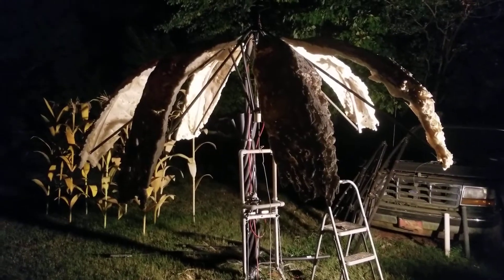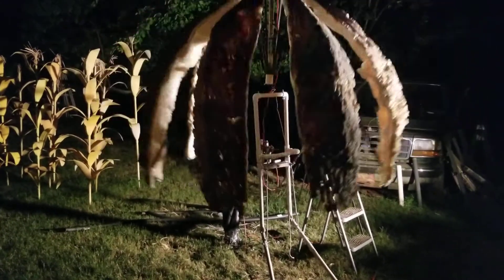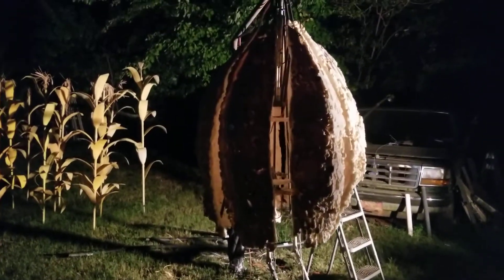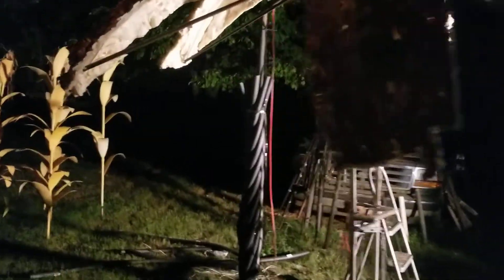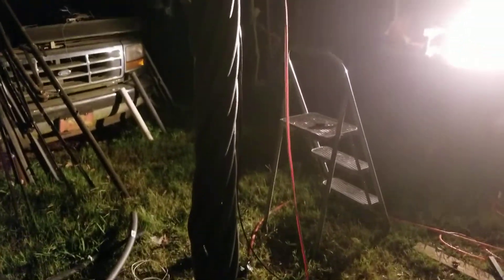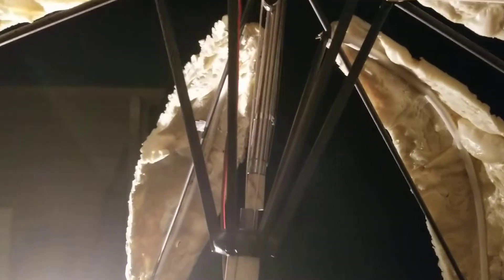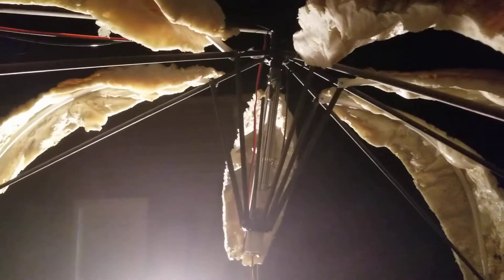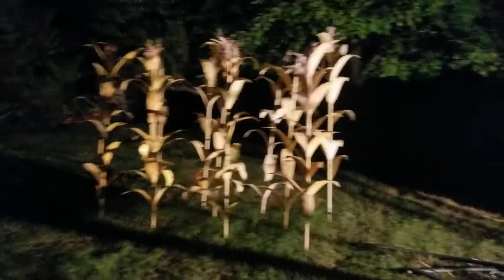Man Eating Plant 2019